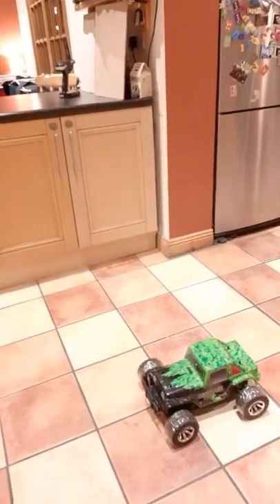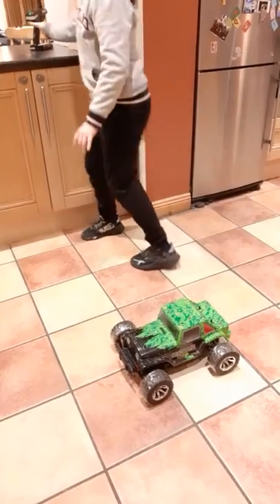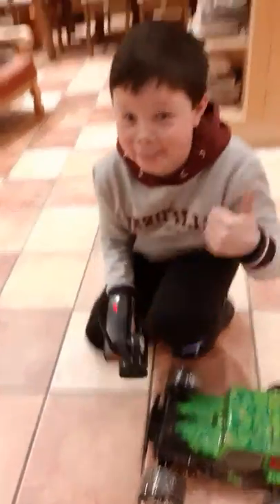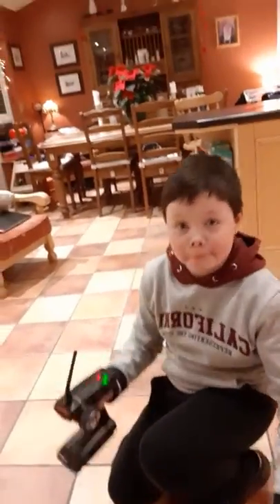putting sellotape on tamco ranger!!!!!